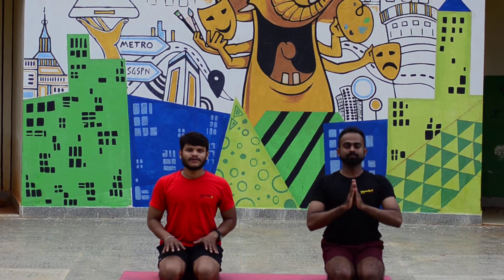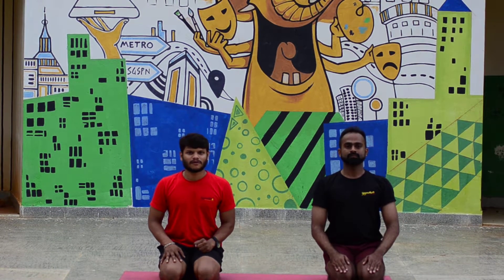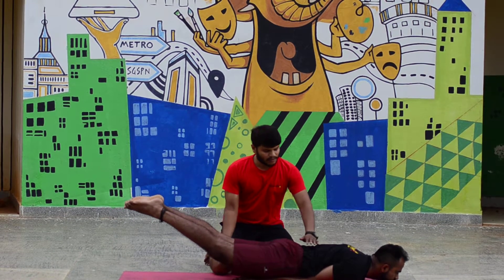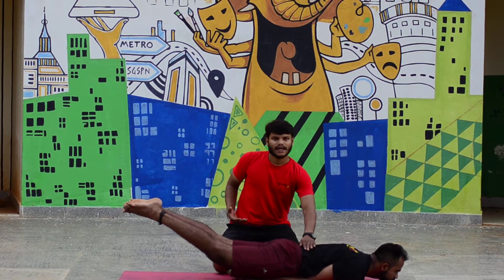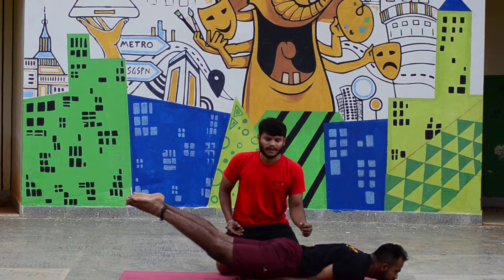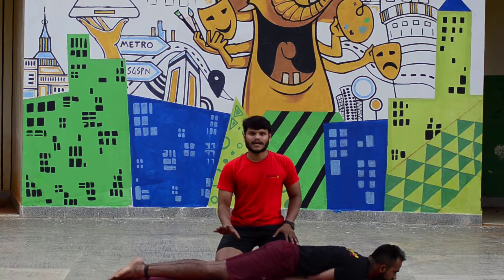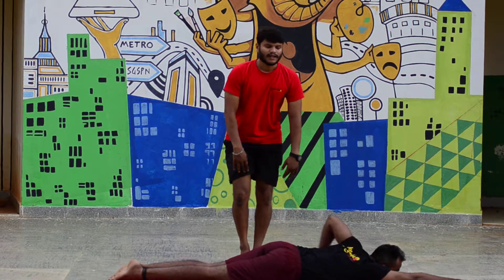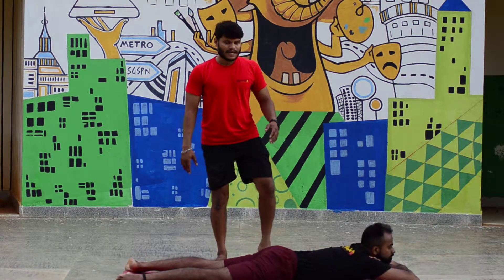Yoga at home in kannada : Lesson 4 (6/8) :: Shalabasana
Contents of Lesson 4
It consists of 8 Videos it includes

1) Introduction for Lesson 4
2)  Abdomen Breathing in supine position with cloth Support
3) How to do Suryanamaskara Perfectly
4) Parshwakonasana (Final Posture)
5) Supta Ardha Veerasana (Elbow Support)
6) Shalabasana
7) Vakrasana
8) Pavanamukta Kriya (Side Roll)

From
Prashanthkumar M
YIC., DIY., DYT., BSc., MSc(Yoga)
Yogavantha

Demonstration :- Tejesh
Video credits :-  Devraj
Location Courtesy :- KNS Anirvan